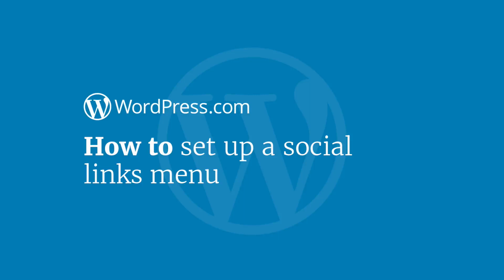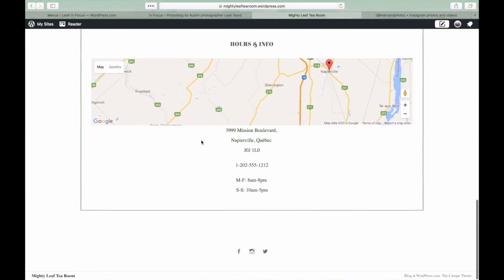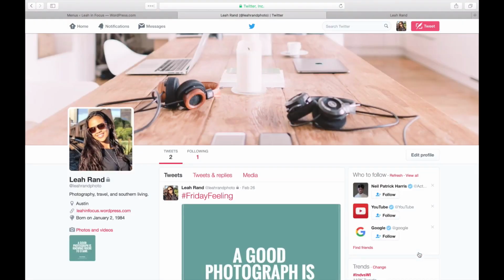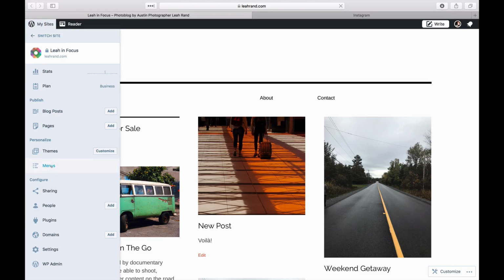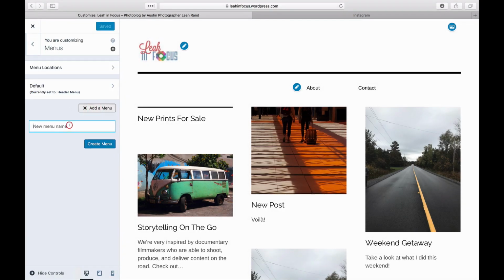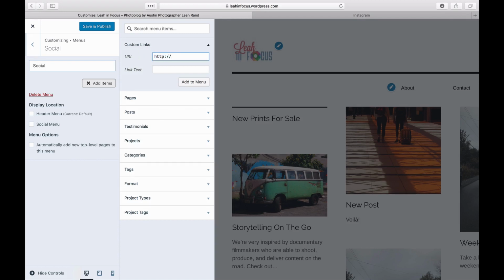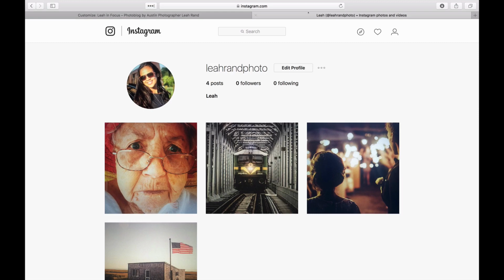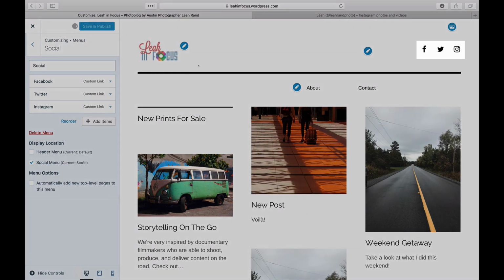WordPress Tutorial: How to Set Up the Social Links Menu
Find out how to set up a social links menu on your WordPress.com or Jetpack-enabled WordPress site. Our step-by-step video will walk you through it, and it's easier than you'd think!

For more information on setting up a social links menu, visit our dedicated support

For more information about creating a website or blog with WordPress.com,